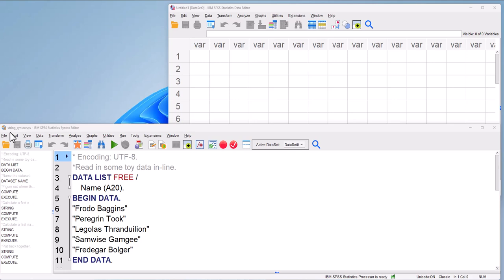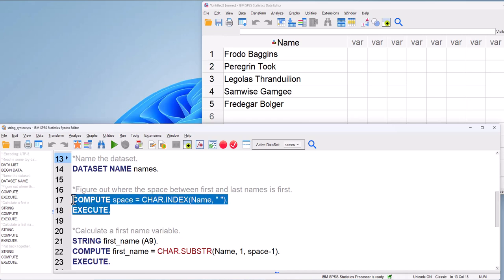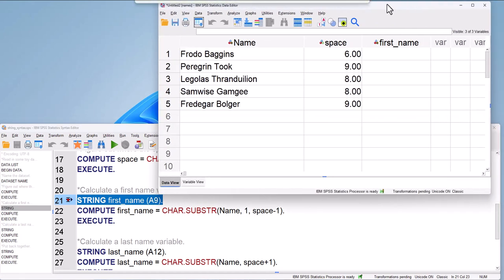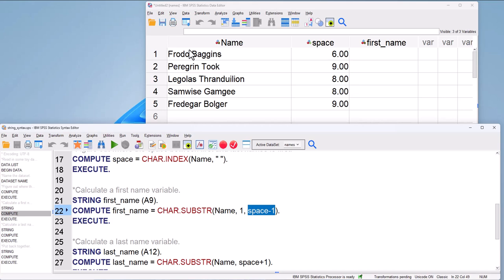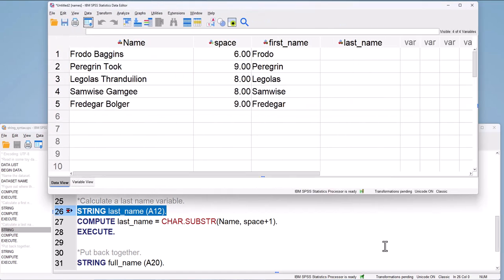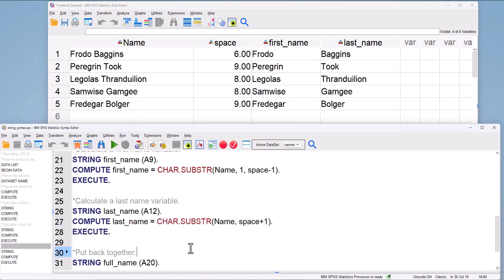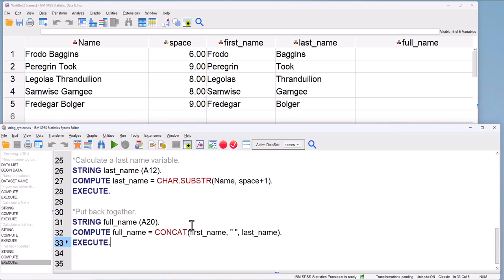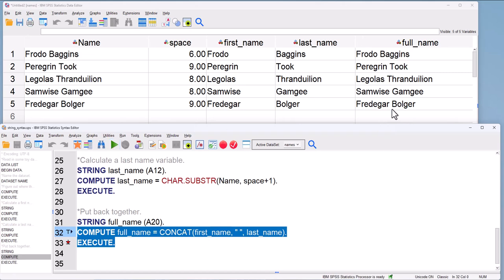SPSS String functions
Goes over some functions applicable to strings in SPSS.